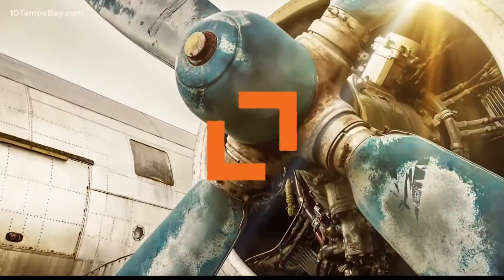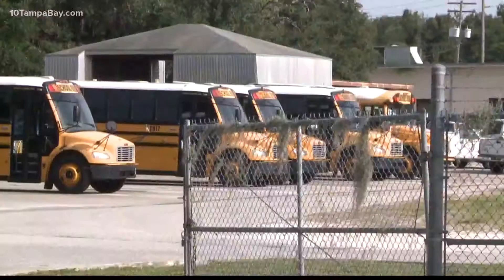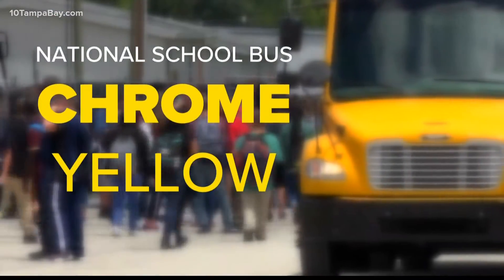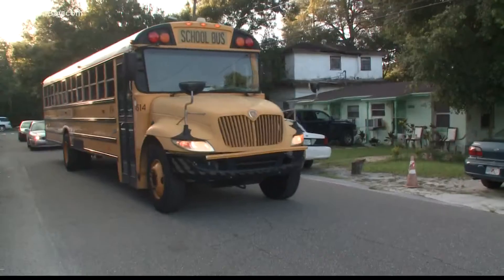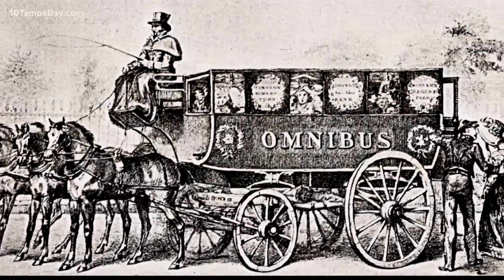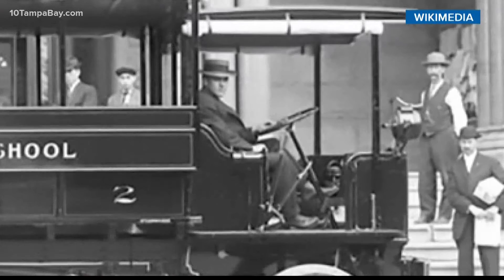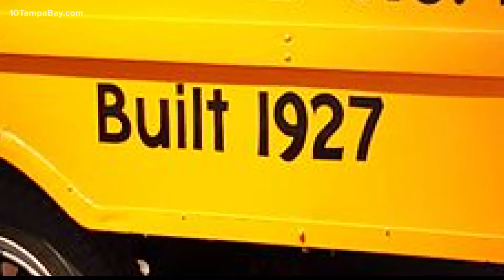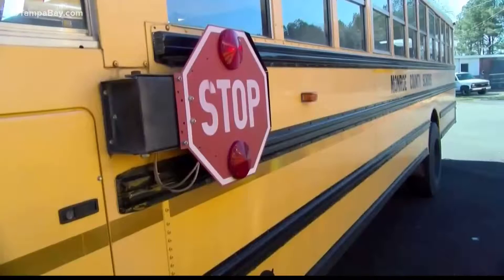Why are school buses yellow?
The specific color is called "National School Bus Chrome Yellow" and it was designed for safety.